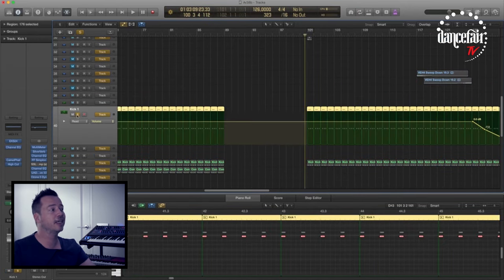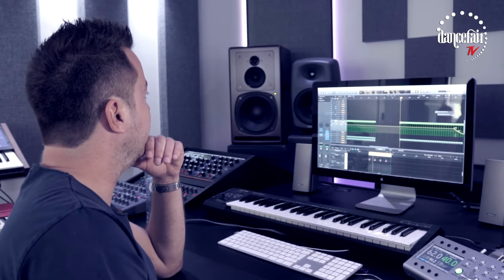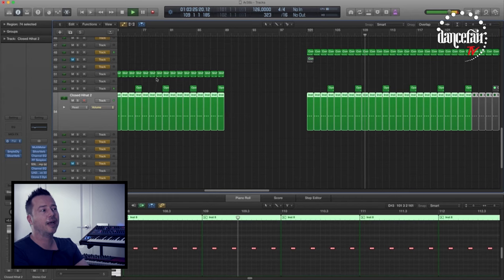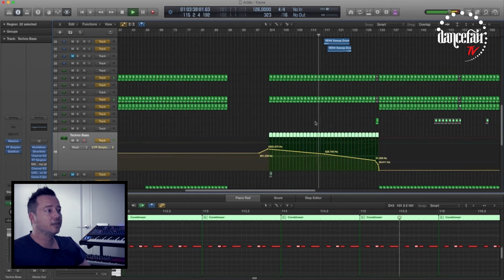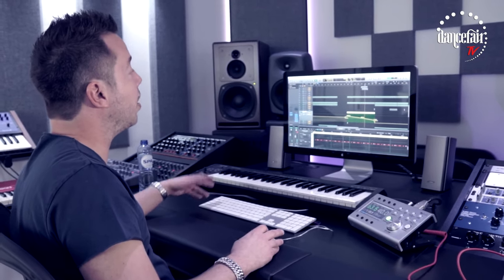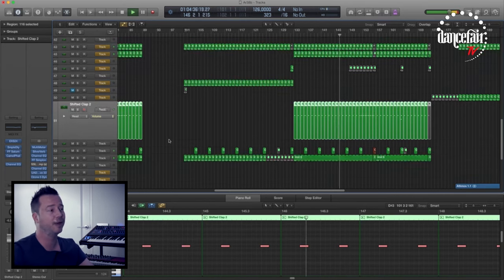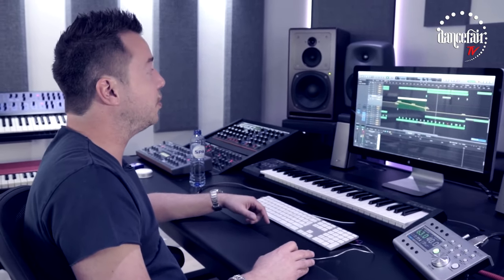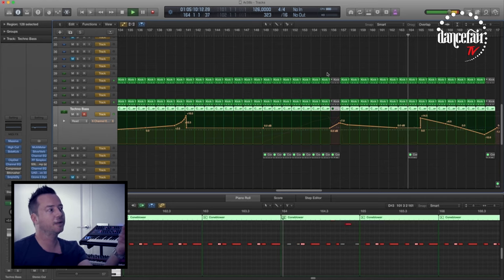Sander van Doorn 'Oh Amazing Bass' Tutorial | Dancefair in the studio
Dancefair was in the studio with Sander van Doorn last year, where he showed us how he made his track "Oh Amazing Bass".

This is the perfect how to tutorial for making house music in Logic Pro X like Sander van Doorn does!

☆☆☆☆☆ About Dancefair | Musicfair ☆☆☆☆☆
Join more than 200 professional artists, DJs, Producers, managers, Label A&R and other music industry professionals at Dancefair & Musicfair. The best seminars in the music industry, all under one roof.

Over 6000sqm of expo floor with more than 120 music brands, where you see, feel, test and fully experience the latest gear and services the music industry has to offer.